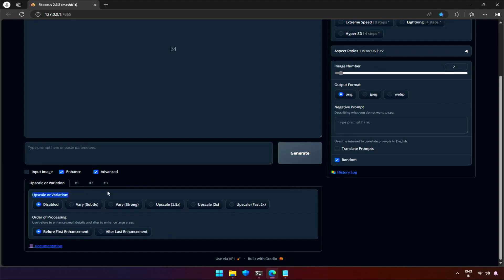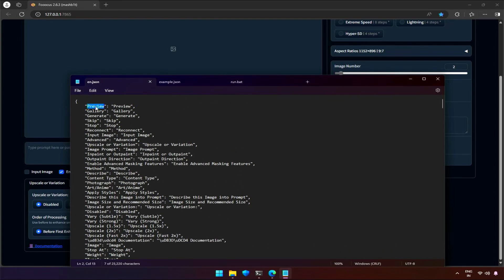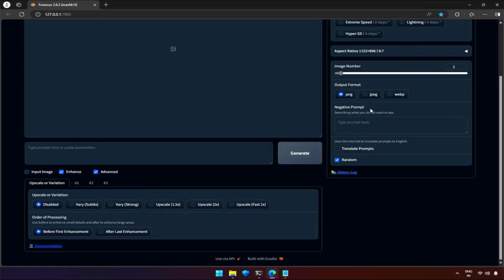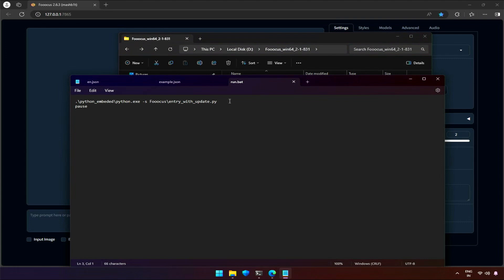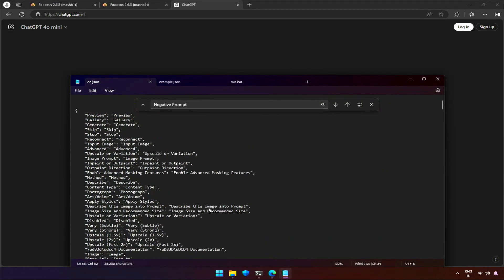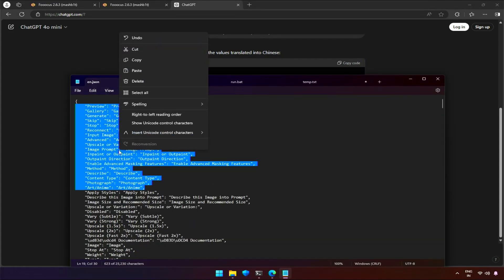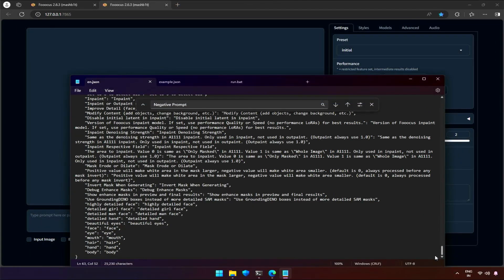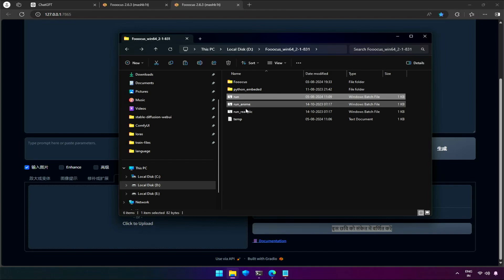How to change language in Fooocus - Stable Diffusion AI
Learn how to enhance your application's user interface by adding your own languages and making changes to cater to a diverse user base.
In this video, we'll explore the steps to modify the interface by adding different language and improve user experience.